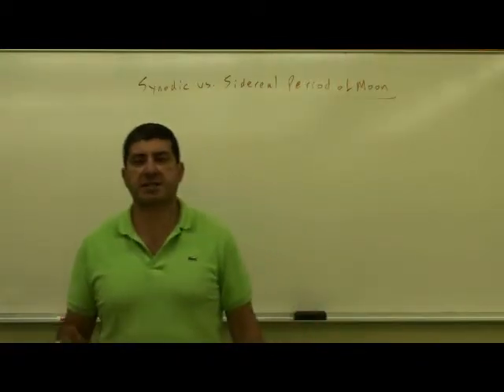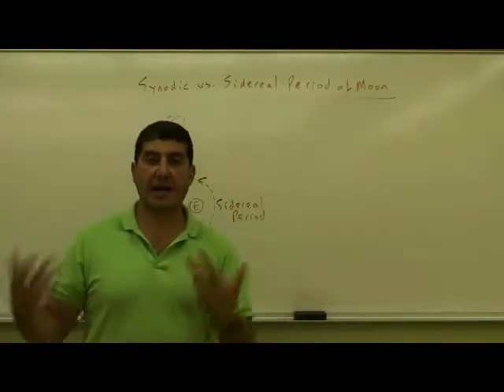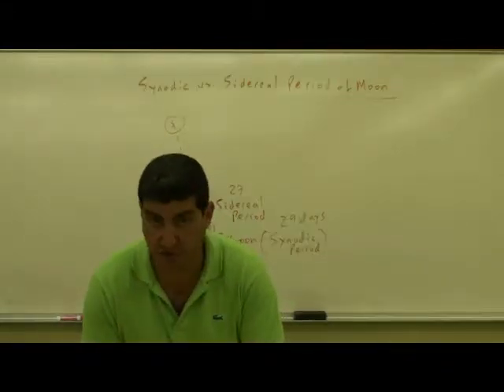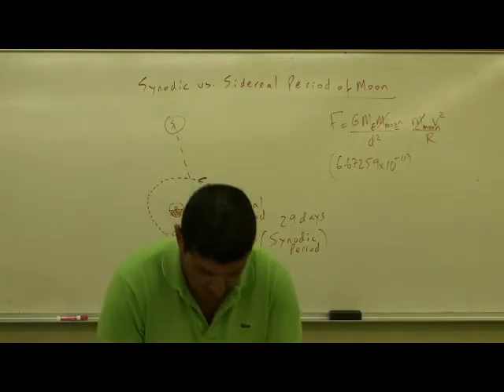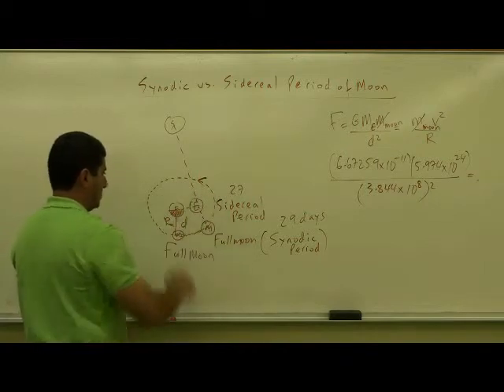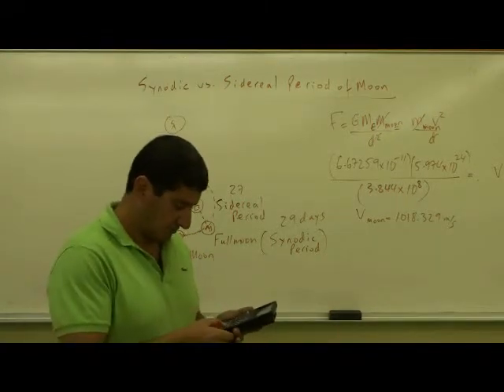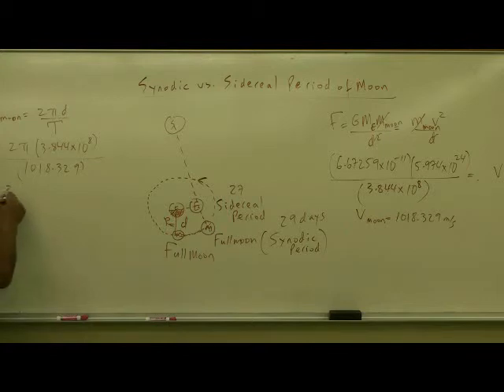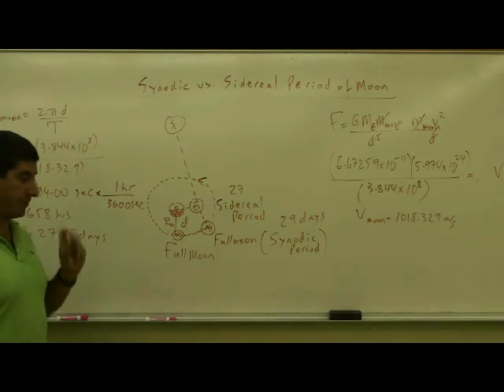Sidereal Period of Moon.avi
This video shows how to prove that the Moon's sidereal period of revolution around the Earth is about 27 days.